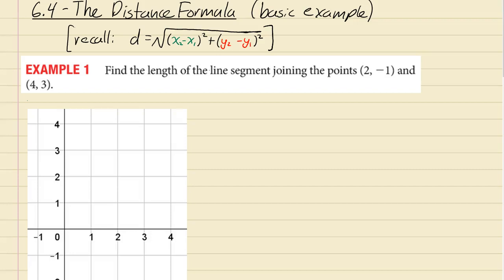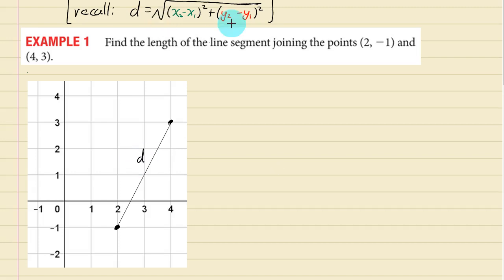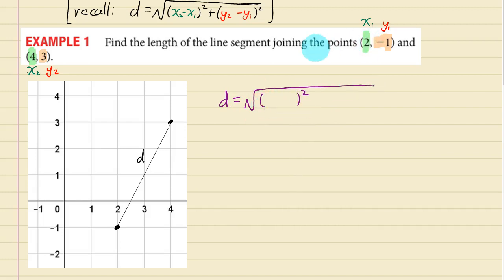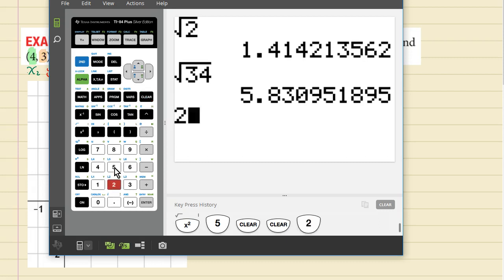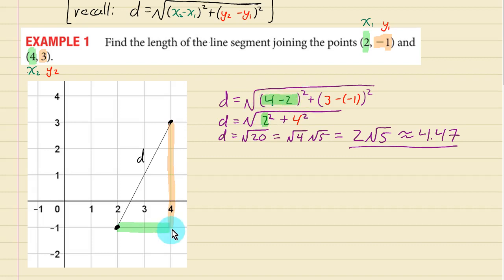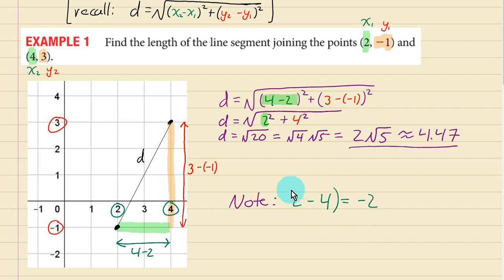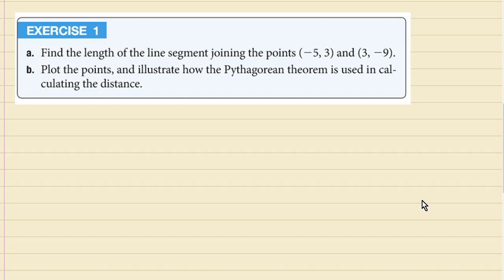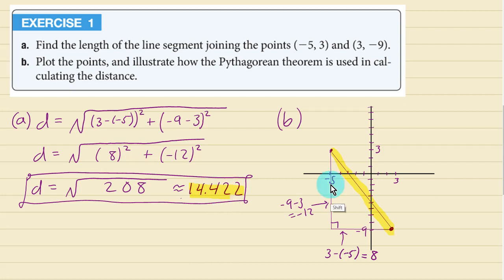6.4 - The Distance Formula (basic example)